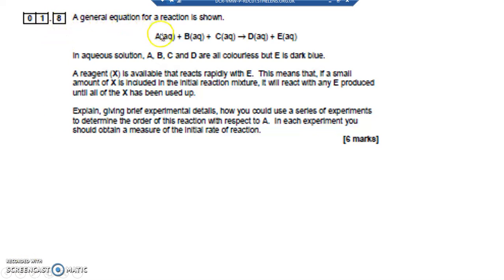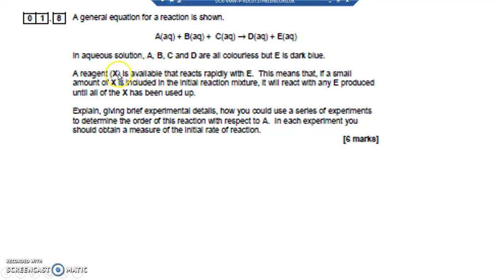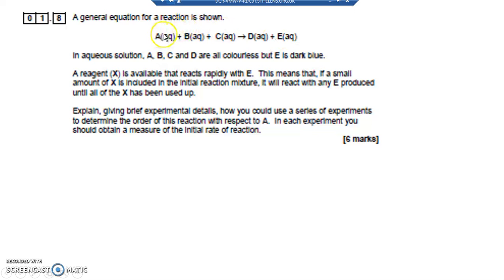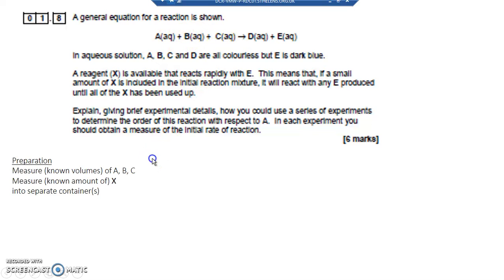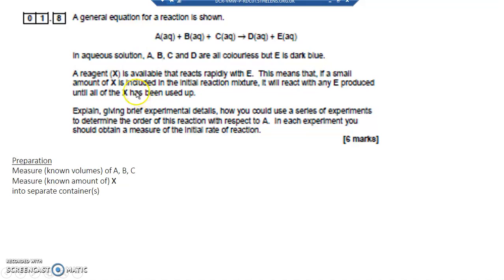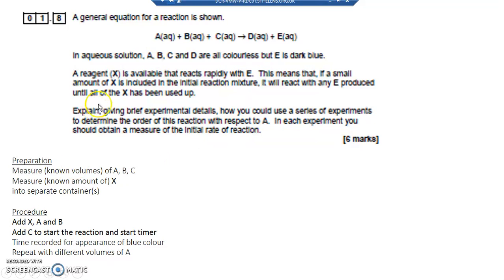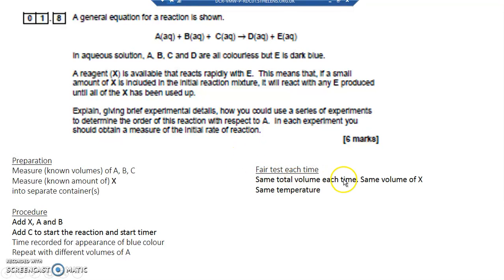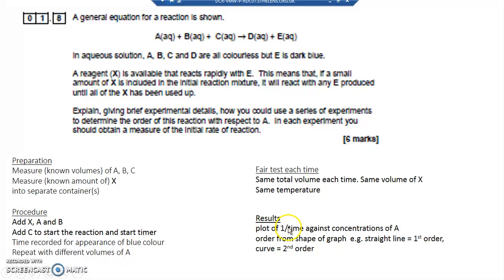A Level Paper 3 2018 Q1 8